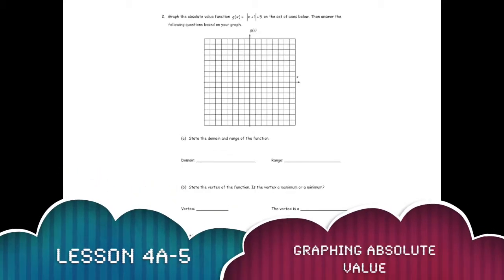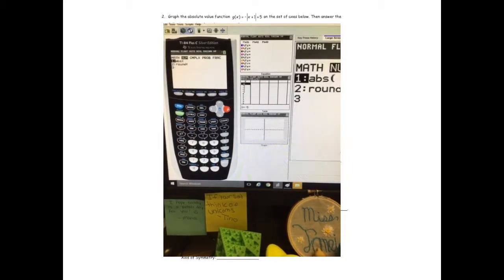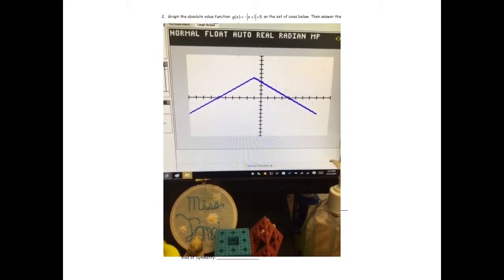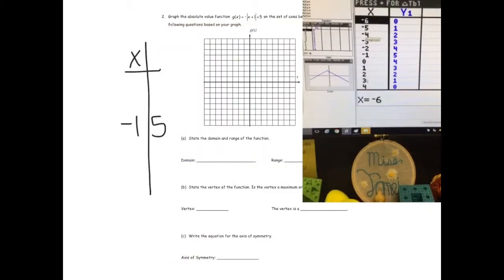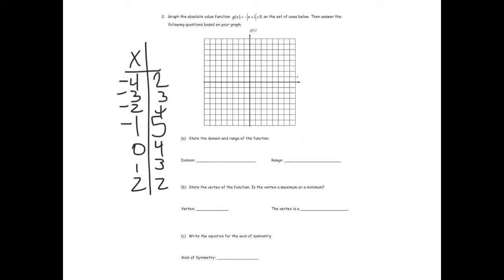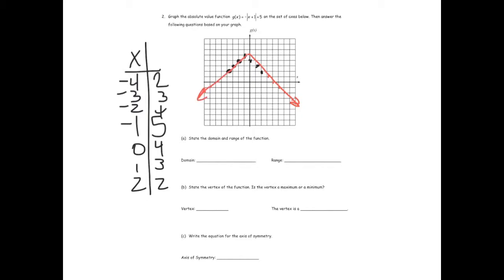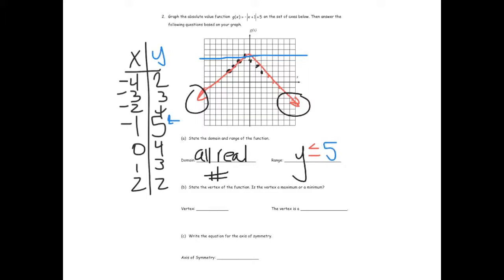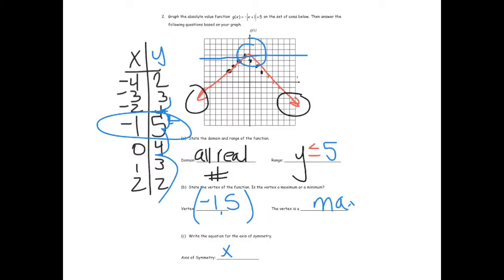CCA1 4A-5 HW Ans PERIOD 4 ONLY